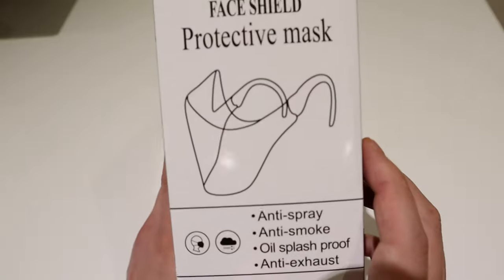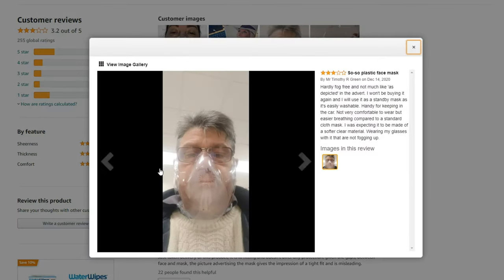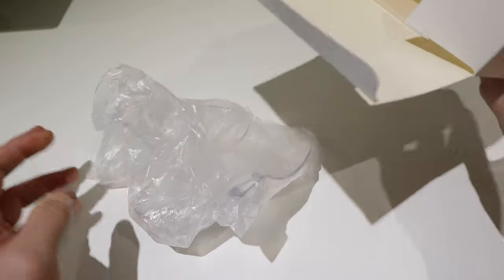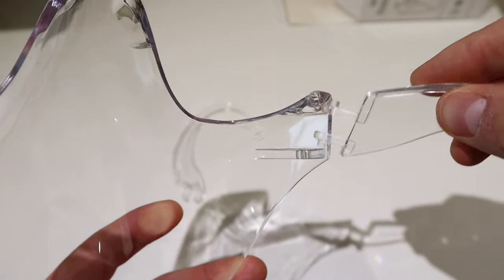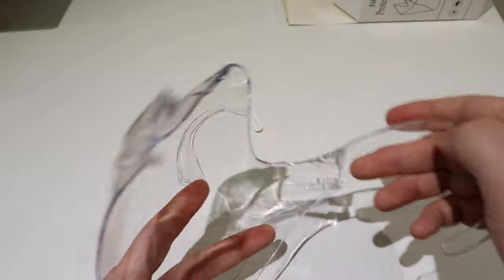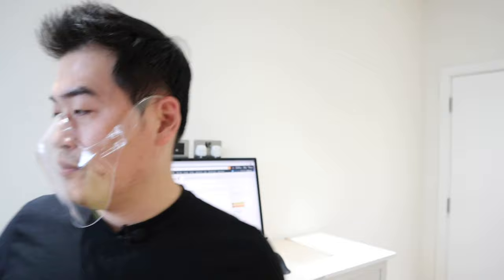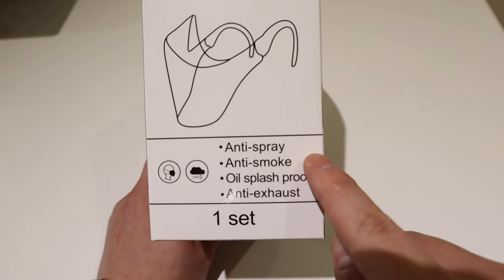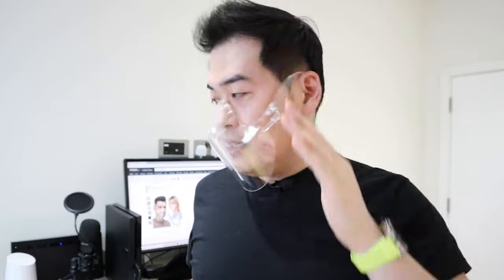Face Shield Visor - Does it work?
Face_Shield Visor | Clear Transparent Anti Fog Shield for Adult | Box of 1 | Uk

timestamps

0:00 - 1:47 Intro
1:48 - 2:48 Unboxing and Assembly
2:49 - 5:01 Trying on the mask
5:02 - 6:37 Final Thoughts